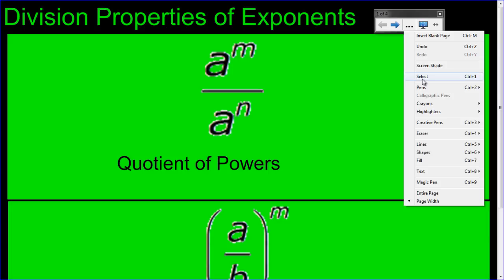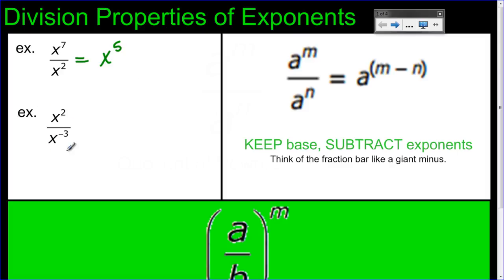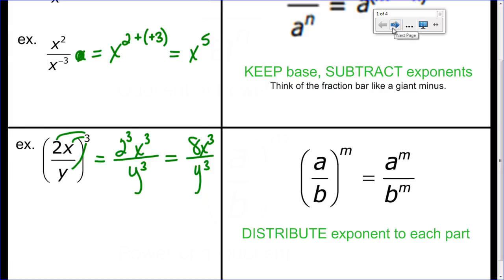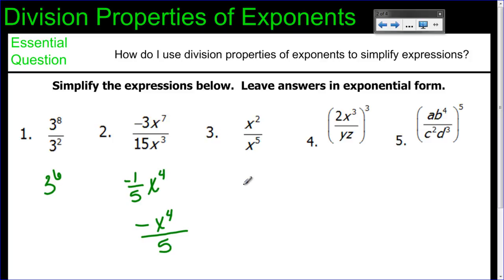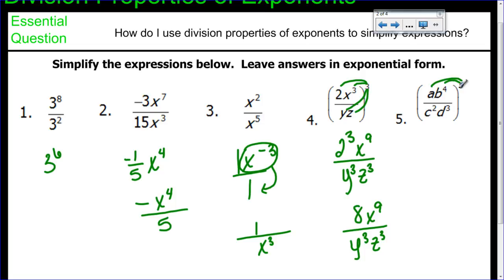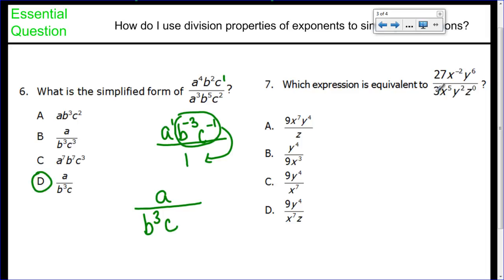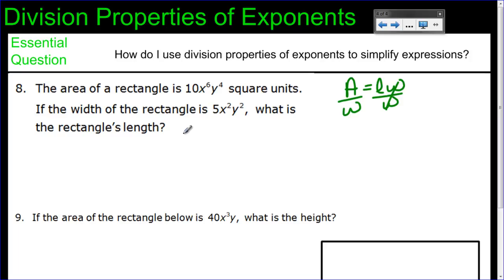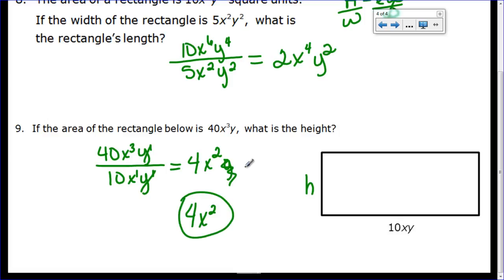Division Property of Exponents